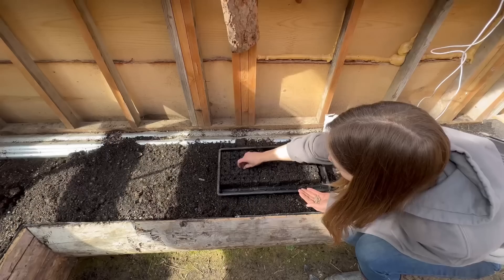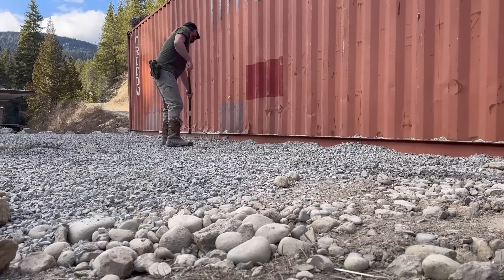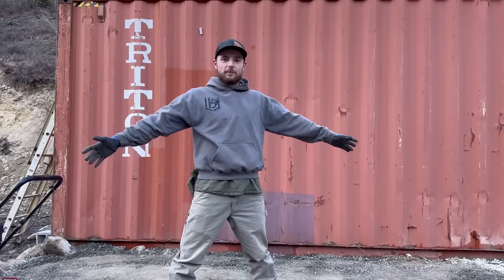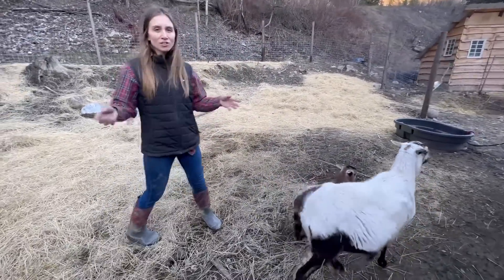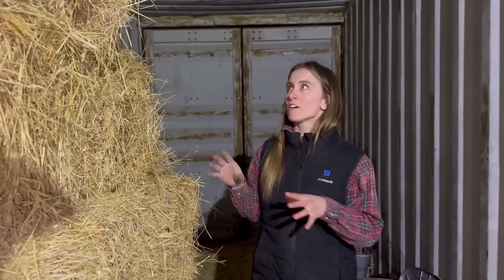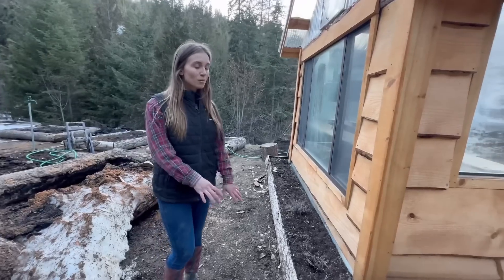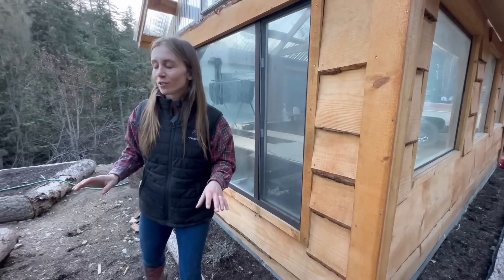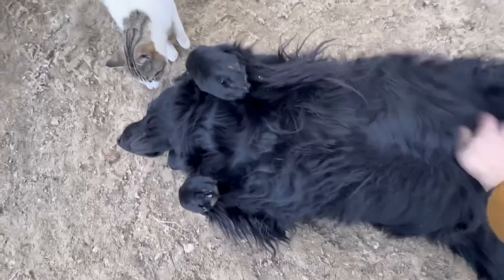They Tried To Hide These Projects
Finishing our lumber storage pad and a barn & greenhouse tour.

We really do appreciate it! Since you just watched some short ads, we just made a few cents. Thank you for your support! You can also visit the links below to see various items we use around our homestead. Again, thank you!